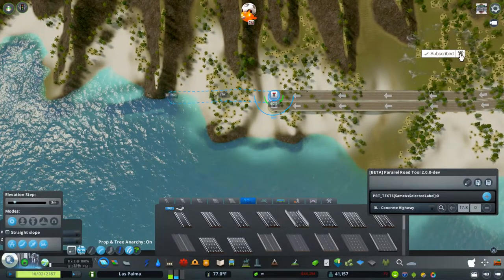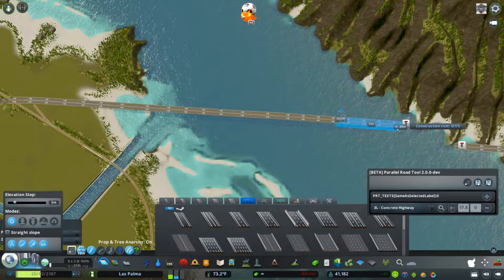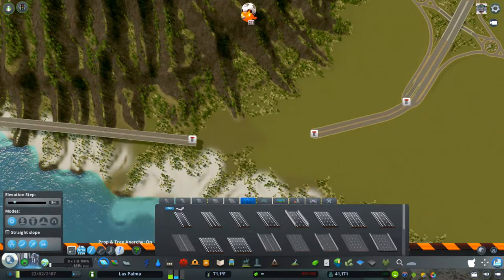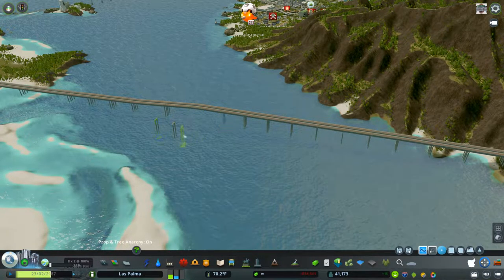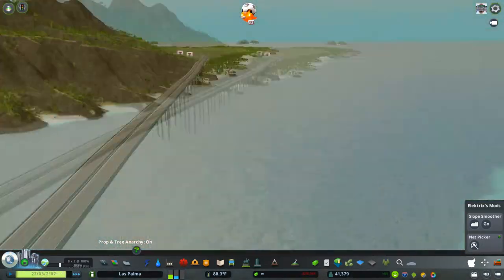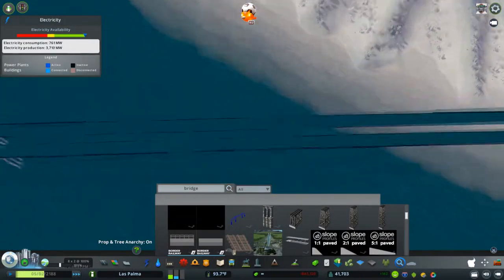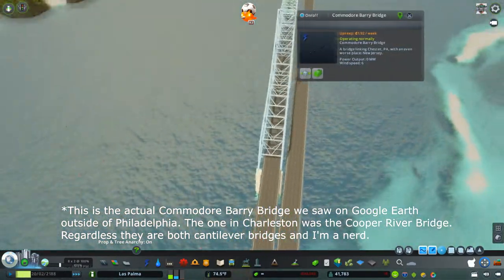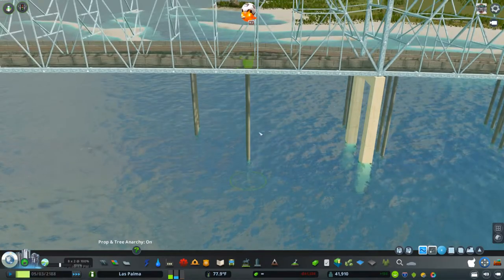Cities With John: Building a Cantilever Bridge and Freeway in Cities Skylines!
We are getting close to the first episode of a new series!  In this episode we connect the map to make sure downtown has easy access from the other island.  We also get ran over by a shipping vessel and make a neat bridge.  Enjoy!